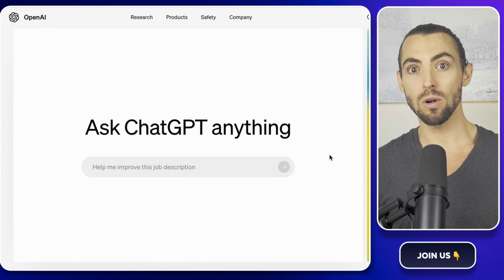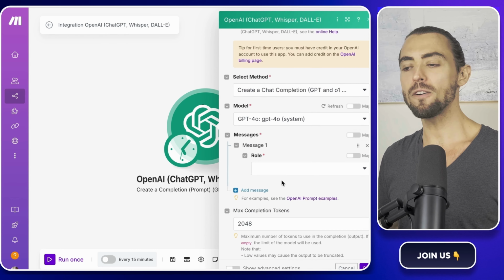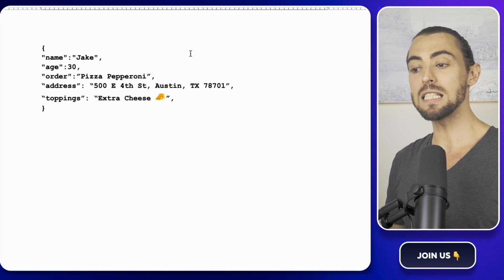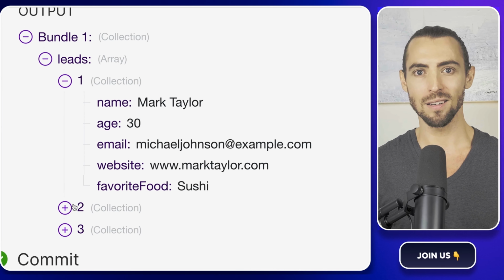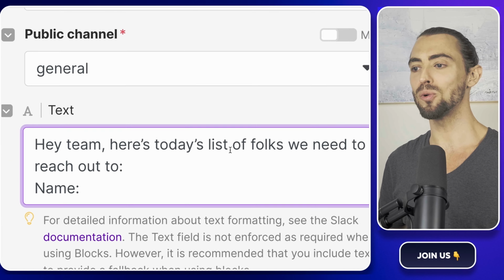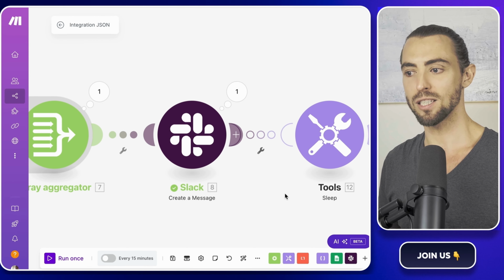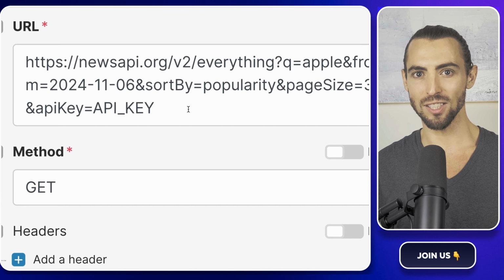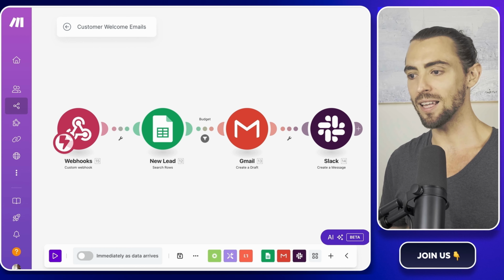Make.com Advanced Tutorial: AI, Webhooks & Error Handling (Complete Guide)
In this video, I show you how to automate advanced workflows using Make.com. This system leverages AI to enhance your automations, handle errors, and integrate with external systems via HTTP requests and webhooks, transforming repetitive tasks into highly optimized, seamless processes.

Key components include:

== Make.com for creating advanced workflows
== Custom GPT agents for intelligent task handling
== AI tools for error handling and automated decision-making
== HTTP requests for integrating external APIs and webhooks
== Webhooks for real-time communication between apps

I guide you through setting up the automation step-by-step:

== Trigger for inputting data from external APIs or webhooks.
== Make.com for processing and routing data.
== Router to distribute data to different workflows or external systems.
== OpenAI for generating dynamic content or responses.
== Error handling modules to ensure seamless automation execution.

With this AI-powered system, you can automate complex workflows, integrate external systems, and handle errors efficiently. I share real examples and provide bonus tips to help you maximize your automation setup.

If you want to optimize your business processes with advanced Make.com automations, this Advanced Make.com Tutorial is for you. Let me know if you have any questions!